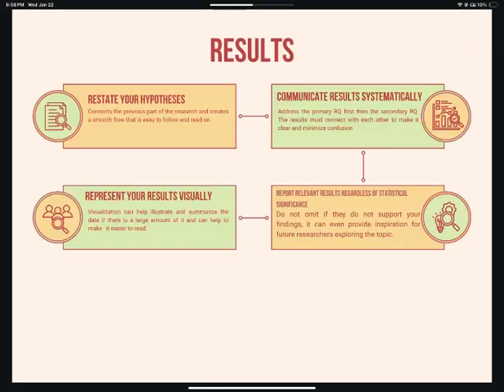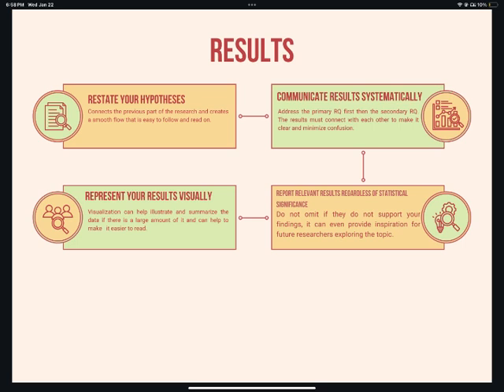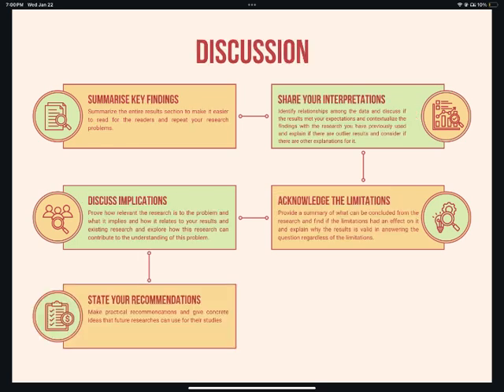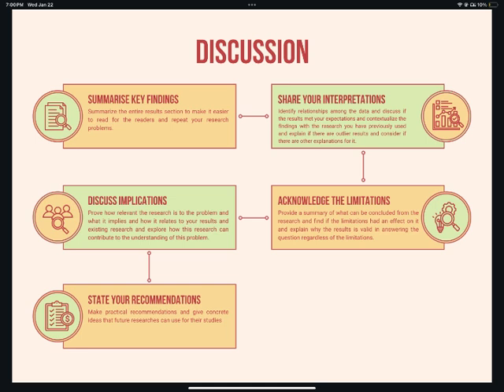January 22, 2025